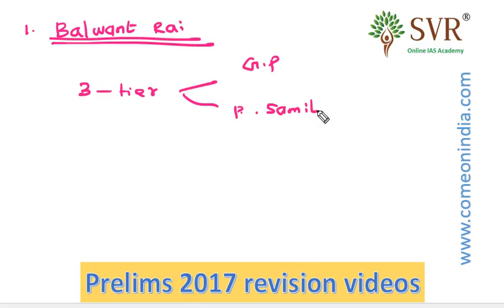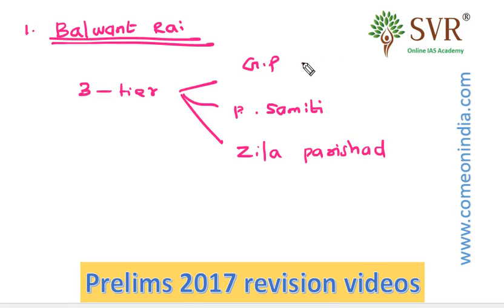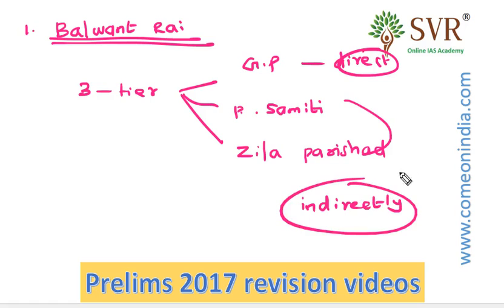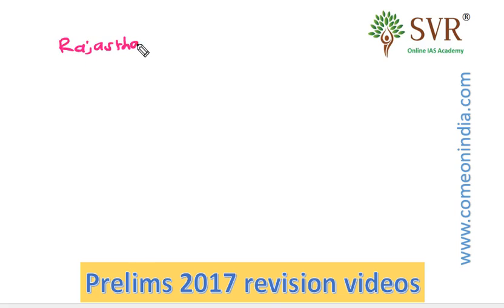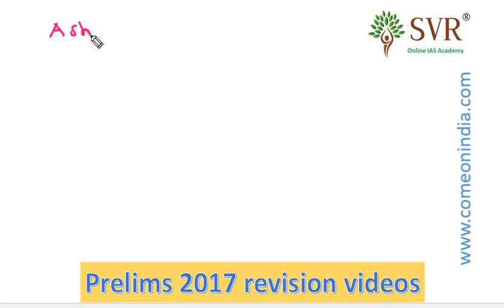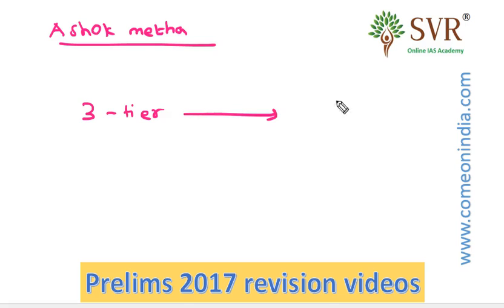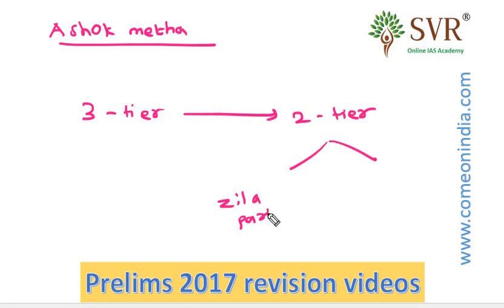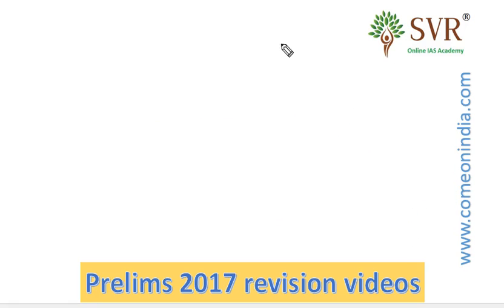Prelims 2017 revision videos - Committees related to Panchayat Raj system